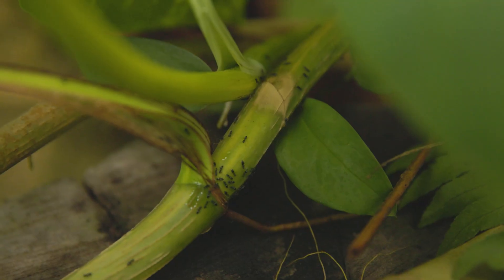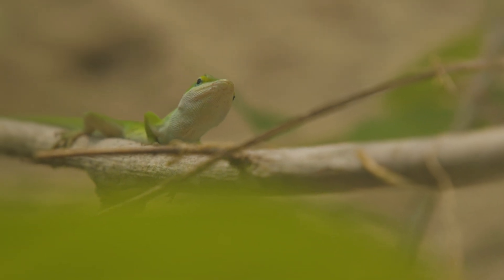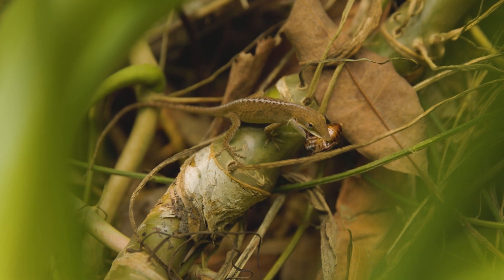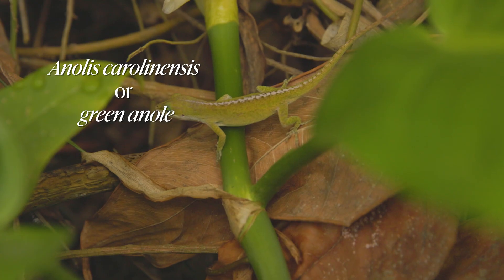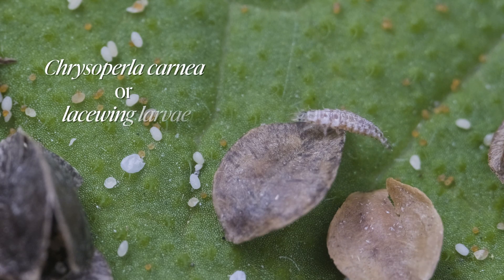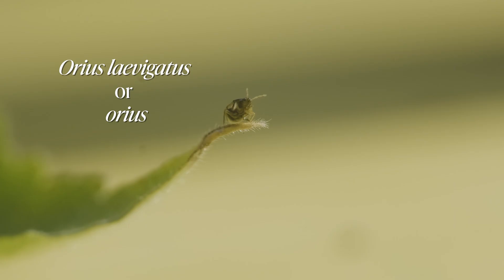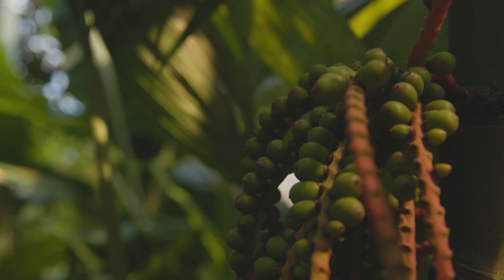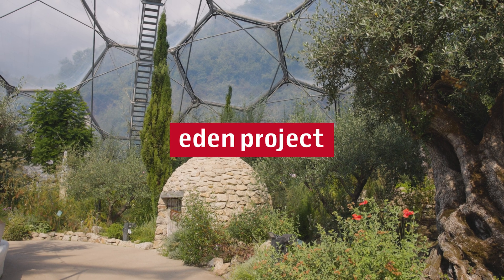Using Animals and Insects to Control Plant Pests at Eden Project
We're always looking at more sustainable ways to look after our plants at the Eden Project.
One example is introducing other animals and insects into our Biomes to eat the pest that damage plants and spread disease
For example...
Transeius montdorensis predatory mites eat thrips and whiteflies.
Chrysoperla carnea eat aphids, mealybugs, echinothrips, and butterfly and moth eggs.
Orius laevigatus suck out the contents of various species of thrips, leaving only empty shells.